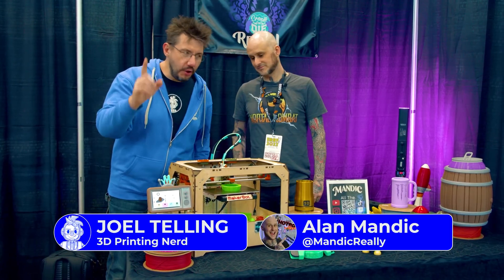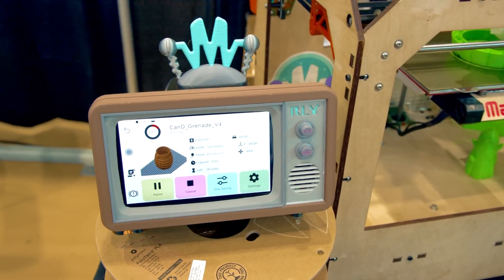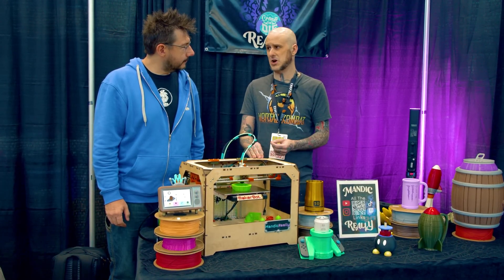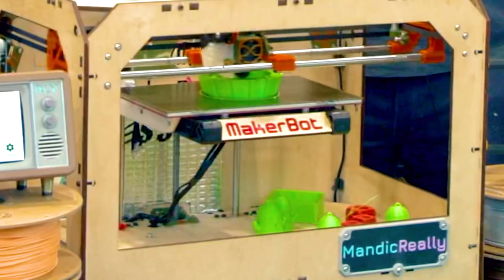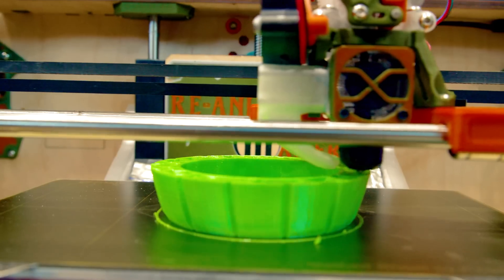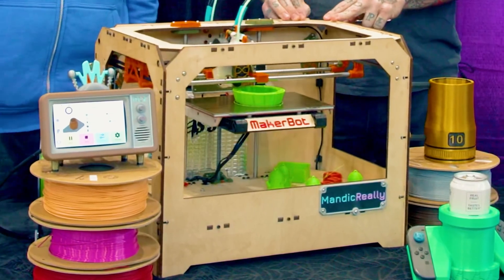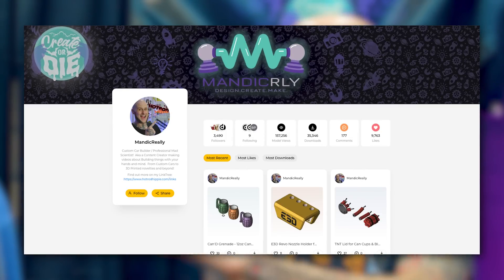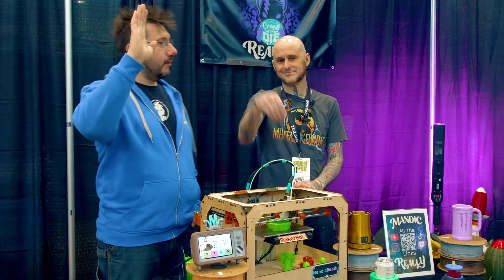CoreXY Makerbot? Project ReAniMaker!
The @MandicReally Project Re-AniMaker is a custom-built CoreXY 3d printer that he showed off at the East Coast RepRap Festival!

SUPPORT! 😍

GEAR! 🎥🎦📷

THE TEAM! 🤟

Find Me Socially!

Want to send me something?
3D Printing Nerd
USA